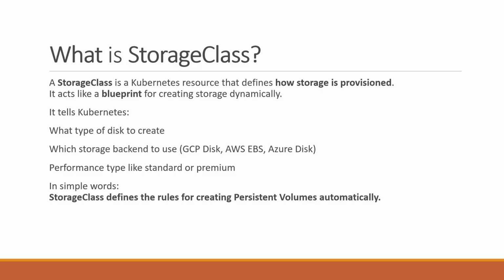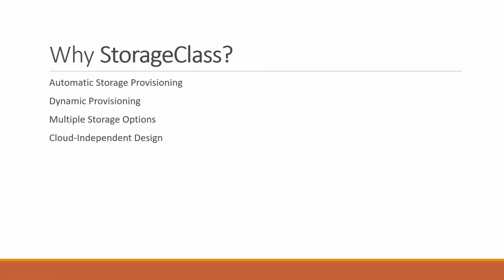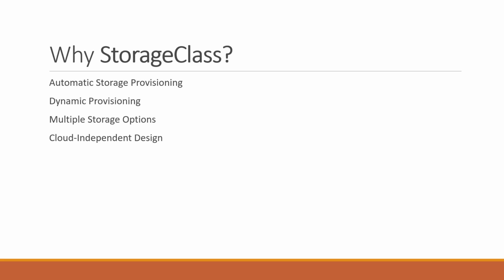Kubernetes StorageClass & PVC Explained | Live Demo | Beginner to Advanced | GKE Demo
In this video, we explain Kubernetes StorageClass and PersistentVolumeClaim (PVC) in a simple and beginner-friendly way.

You will learn:

What is StorageClass in Kubernetes
Why StorageClass is used
PVC claim process step by step
Why PVC stays in Pending state
How dynamic provisioning works
Live demo: Create and use PVC with StorageClass

This video is perfect for:

Kubernetes beginners
DevOps engineers
Cloud engineers (AWS, GCP, Azure)
Interview preparation
We also cover a real-world live demo where a PVC requests storage, Kubernetes dynamically creates a PersistentVolume, and the volume is mounted inside a Pod.

If you are learning Kubernetes storage, this video will clear all your doubts about StorageClass, PV, and PVC.

Command used

kubectl get storageclass
kubectl get sc
kubectl apply -f pvc.yaml
kubectl get pvc
kubectl describe pvc
kubectl get pv
kubectl exec -it pod-name -- df -h

Kubernetes StorageClass
Kubernetes PVC explained
PVC Pending issue Kubernetes
PersistentVolumeClaim tutorial
Kubernetes storage explained
StorageClass live demo
Kubernetes dynamic provisioning
PV PVC StorageClass difference
Kubernetes storage for beginners
Kubernetes persistent storage
Kubernetes interview questions storage
GKE PVC Pending
Kubernetes volume tutorial